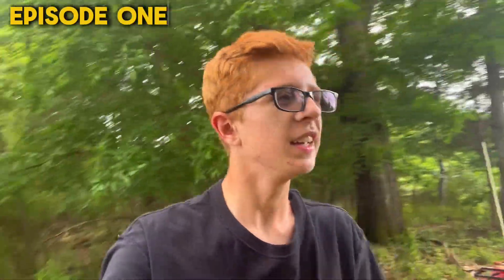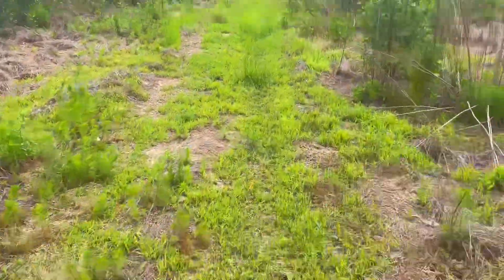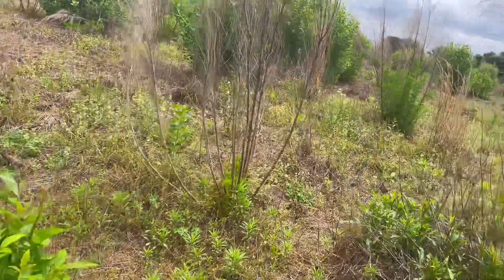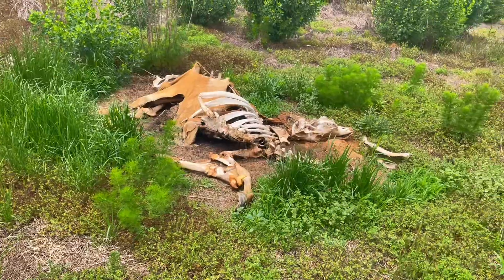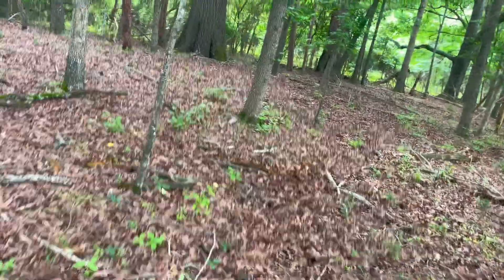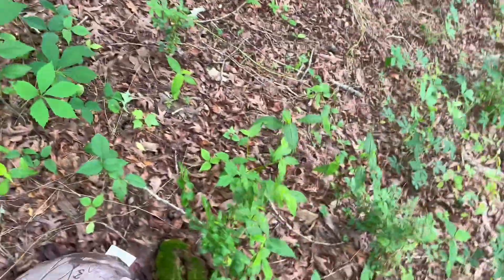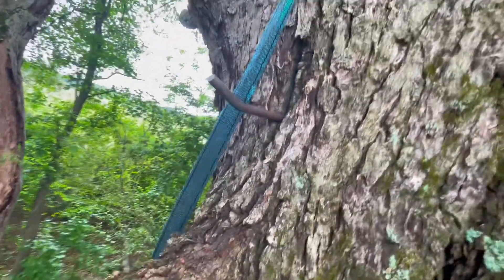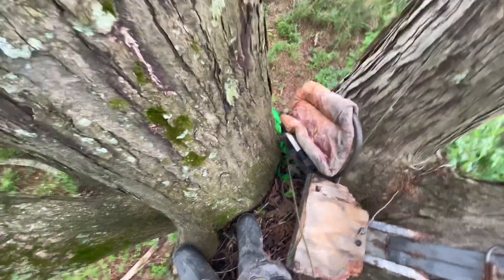STRANDED EPISODE 1